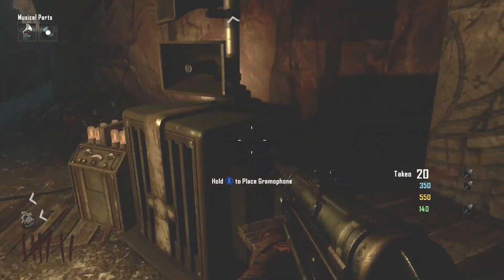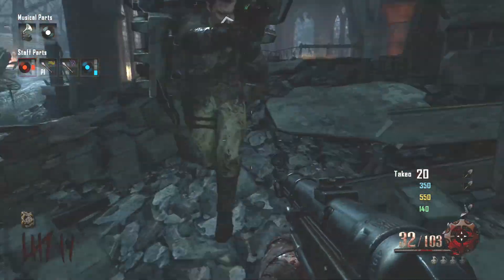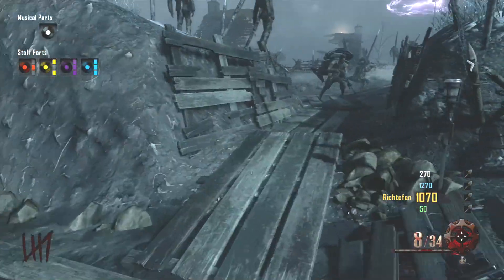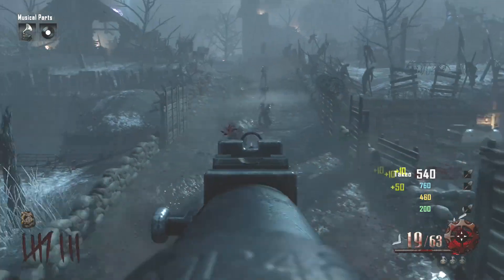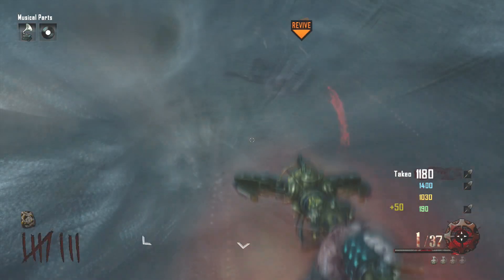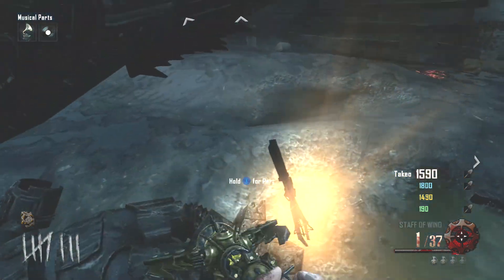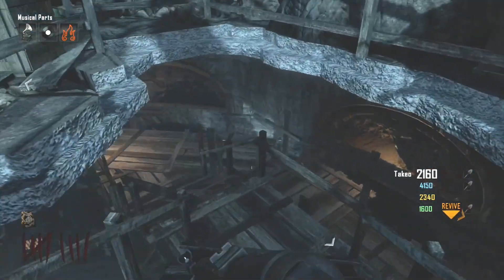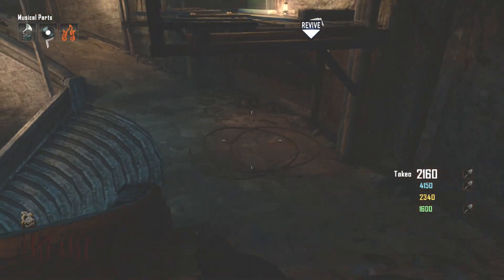Black Ops 2 "ORIGINS" Zombies! "FIRE STAFF" TUTORIAL! Gameplay!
"FIRE STAFF!" - ORIGINS Zombies! "HOW TO BUILD" TUTORIAL! (Black Ops 2 Origins Gameplay)

In this video I will show you guys how to build the fire staff and where to find all the parts for it. Hope you guys enjoy the video and thanks again for watching!

--Extra Tags--

Call Of Duty Black Ops 2 Zombies Origins
Black Ops 2 Zombies
Black Ops 2 Zombies Origins
Black Ops 2 Zombies Origins DLC
Black Ops 2 Zombies Origins Guides
Zombies Origins Fire Staff
Zombies Origins
Zombies Fire Staff
NEW Zombies Map Origins
Origins DLC
Origins Map
Apocalypse DLC
Apocalypse Zombies
Black Ops 2 Apocalypse
Black Ops 2 Apocalypse DLC
How To Get The Fire Staff In Black Ops 2 Zombies Origins
How To Get The Fire Staff In Origins
Where To Find The Fire Staff Parts In Black Ops 2 Zombies Origins
Where To Find The Fire Staff Parts In Origins